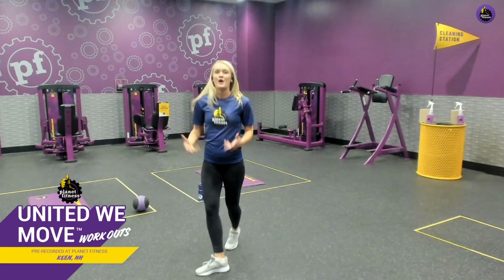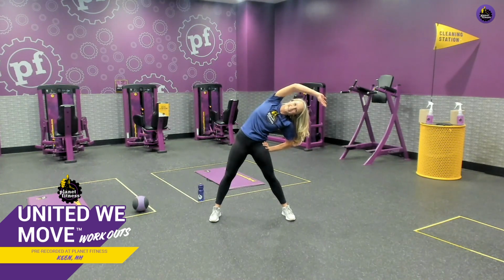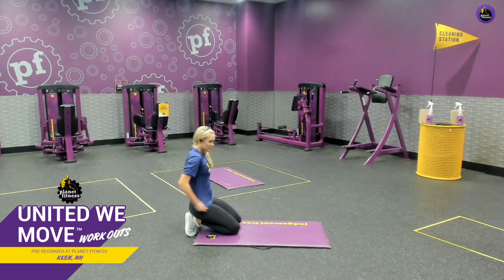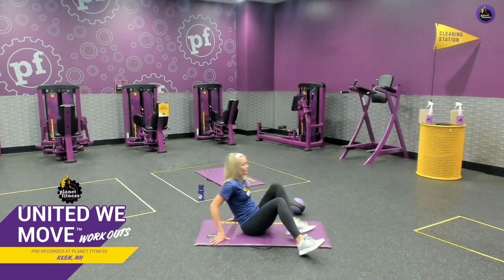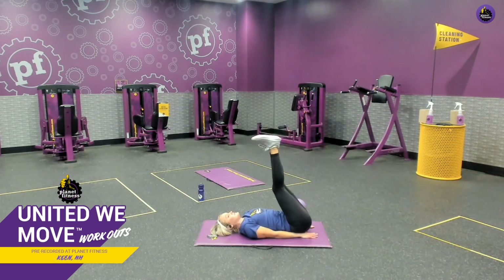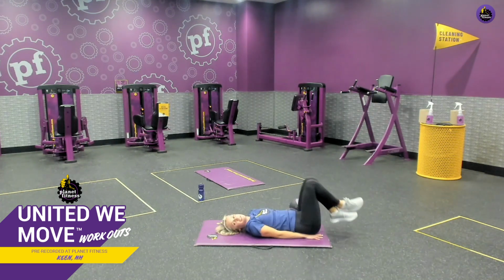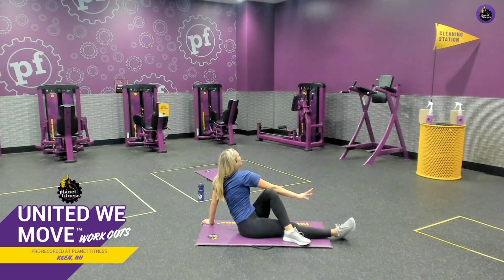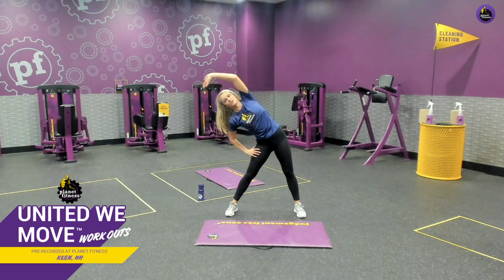Work your Core with PF Trainer Kelly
Welcome back to another workout from Planet Fitness! This time, we have PF Trainer Kelly taking you through a core workout that’s going to rock your world. This workout was designed for all fitness levels, so feel free to keep up or go at your own pace.

In this warm up, you’ll be doing jump ropes, high knees, and side bend stretches. After that, you’ll head into the main circuit with pointers, leg lifts, mountain climbers, and more. And just like that, you DidIt! Now, Kelly will help you cool down and wrap up.

If you’re looking for more workout videos, join Planet Fitness on Facebook Live every Monday - Friday at 7pm ET. You can also check out our YouTube channel for more fitness videos like this one. And if you haven’t already, download the Planet Fitness app for access to a to of workouts you can do wherever you are.